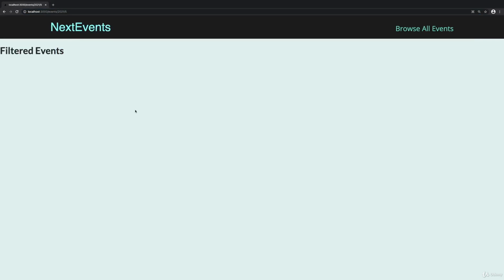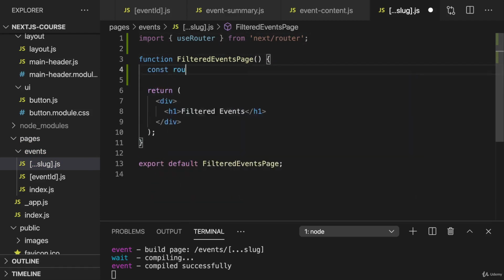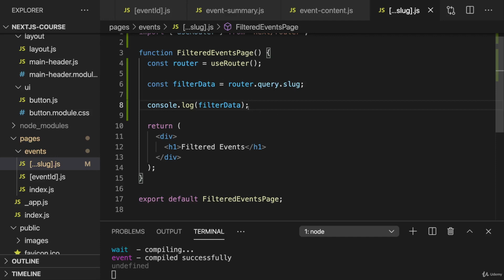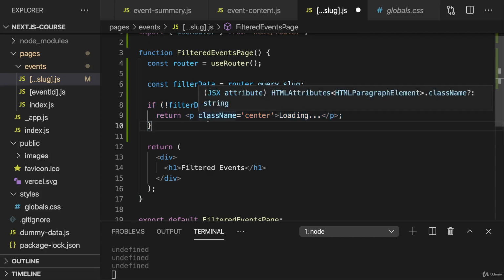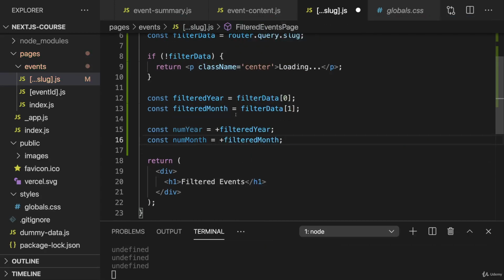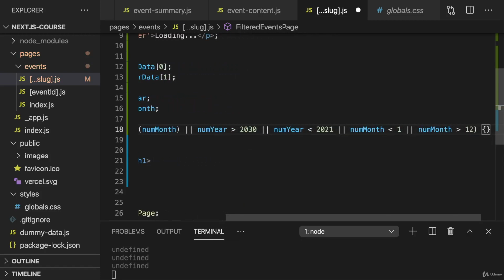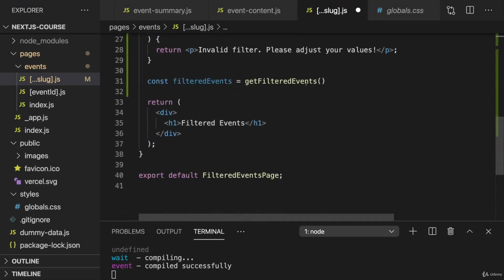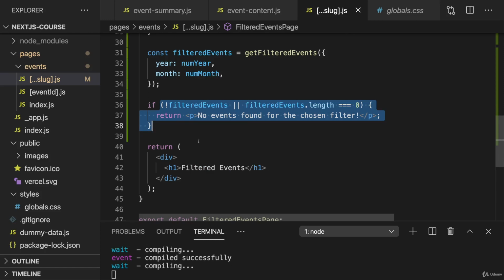079 Extracting Data on the Catch All Page